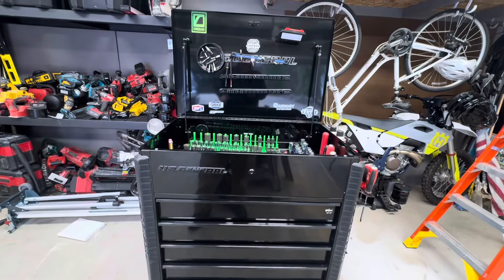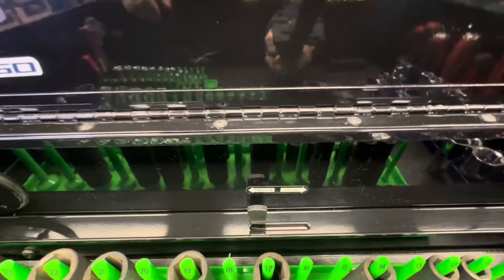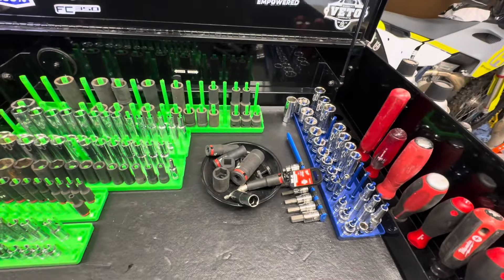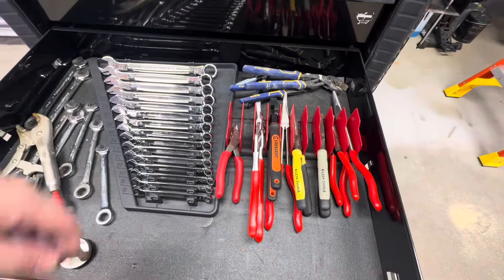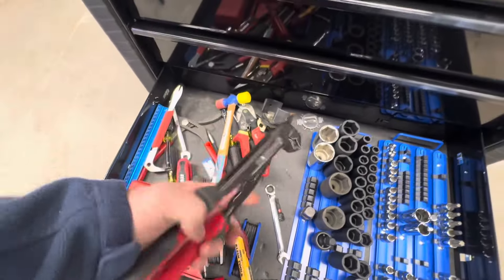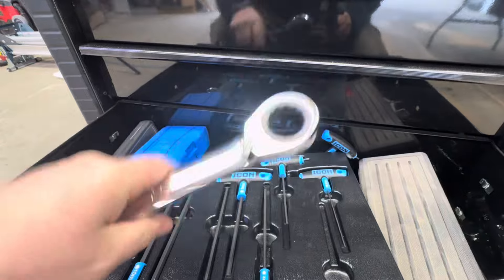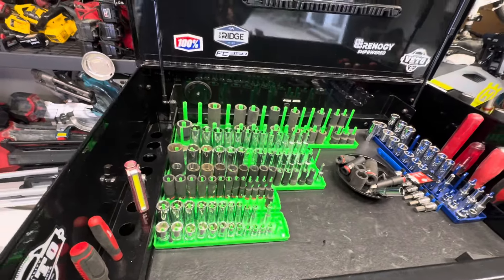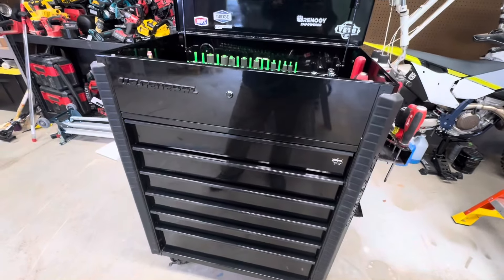US General 34 Inch Tool Cabinet! Best For The Money?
US General 34 inch full bank tool cart.  It’s been a few years with this tool cart and it is absolutely the bang for your buck when it comes to tool storage!

They make this in many colors and Harbor Freight keeps them in stock which is a great bonus!  Highly recommend this toolbox.